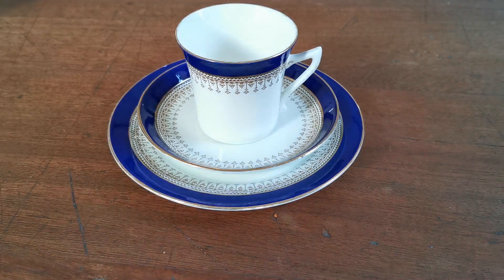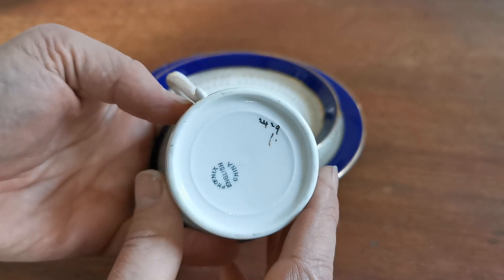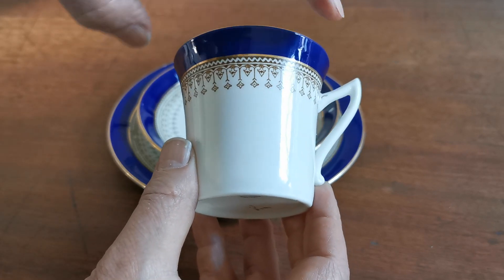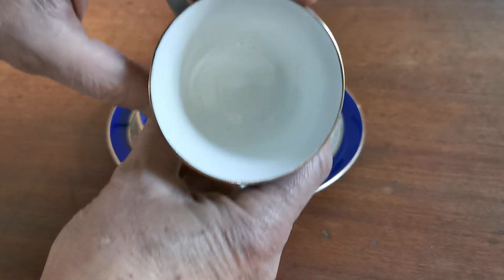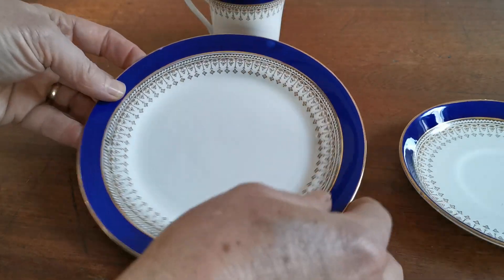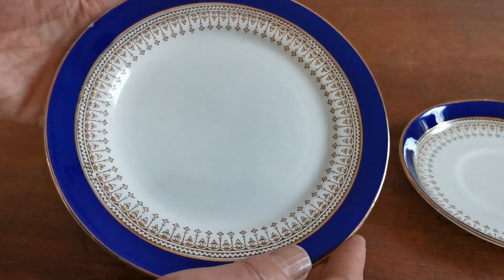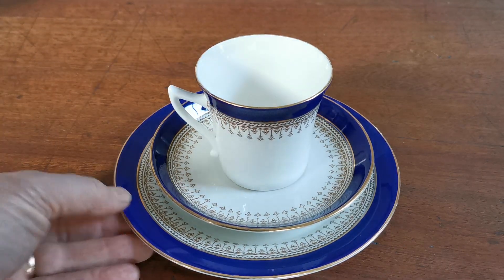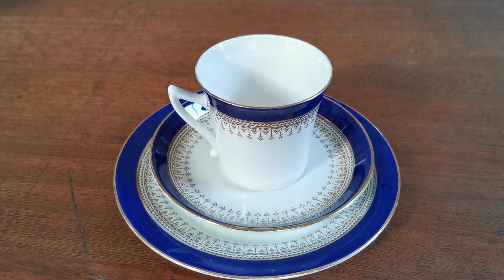Thomas Forester Phoenix China Art Deco Teacup Saucer & Side Plate 2429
Art Deco Forester Phoenix brand pattern 2429 China Teacup saucer and side plate
Classic English tall design from the 1920s
Thomas Forester & Sons Blue and gilt pattern 2429 Bone China
3-inch diameter tall teacup with gilt to rims and pixie ear handle
2-7/8th-inches tall
5.5-inch diameter saucer plain rim with dual gilt bands.
7-inch diameter side plate plain rim with gilt
All pieces with Phoenix English China stamp 2429 hand applied in gilt on some pieces by the decorators
Made at the Phoenix works Longton.
There is a wonderful depth of the blue glaze with some light areas, the porcelain is thin and translucent, the overall effect is very striking.
Very pretty, very English, Very 1920s - 1930s
We are listing a small part tea set